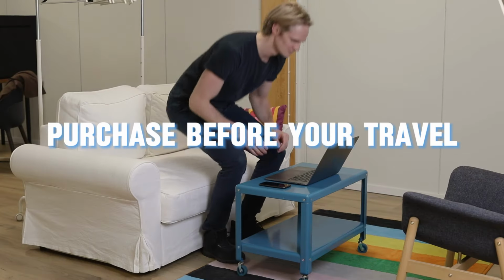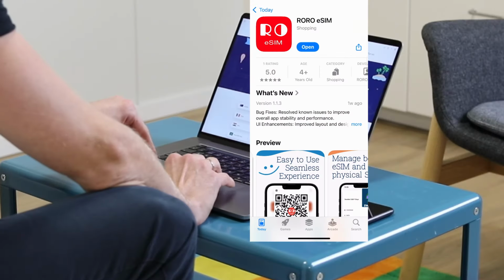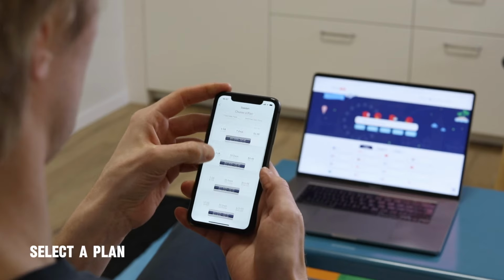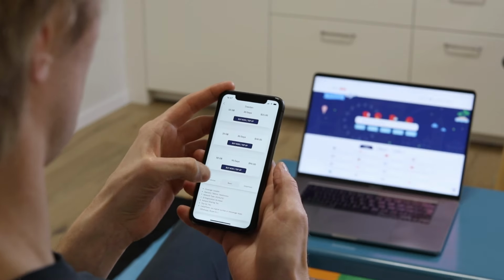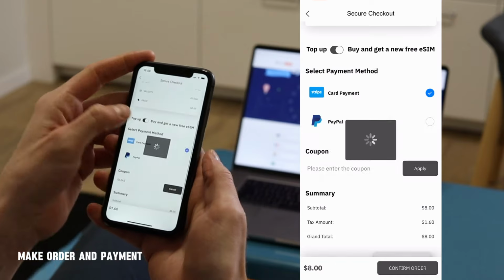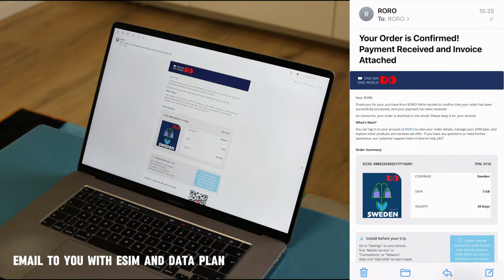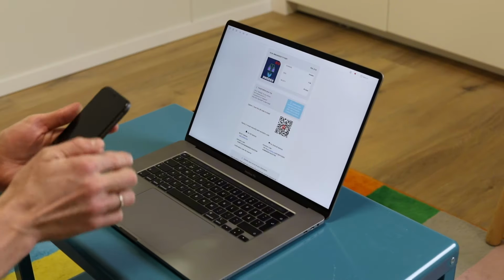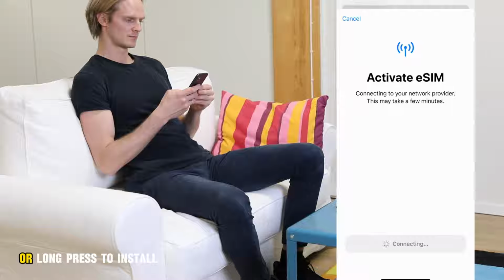How to buy a RORO eSIM: Travel eSIM for 200 countries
RORO eSIM is for everyone!

Planning your next adventure? Don't forget the one thing that makes every trip easier: a reliable data connection! With RORO eSIM, you can:

✅ Buy your plan online or through our app—anytime, anywhere.
✅ Choose from flexible packages for your destination.
✅ Get your eSIM in minutes and install it effortlessly.

🌟 Watch our video to see how simple it is to get started.